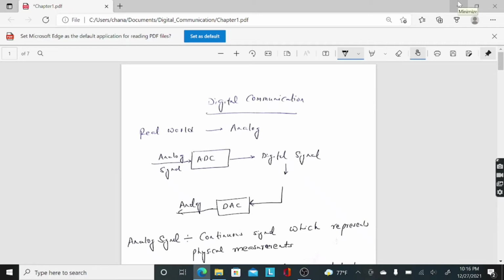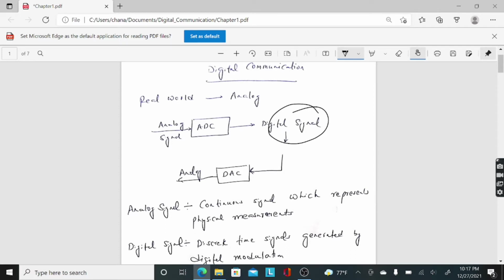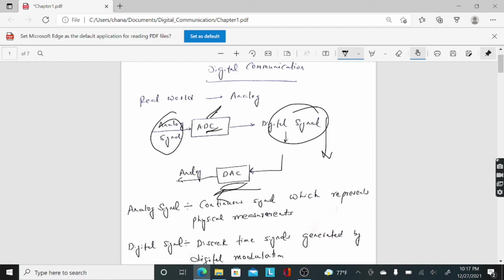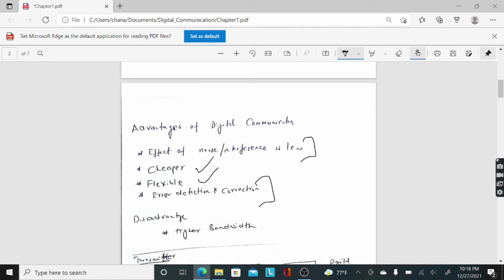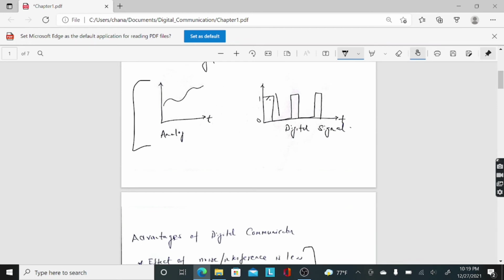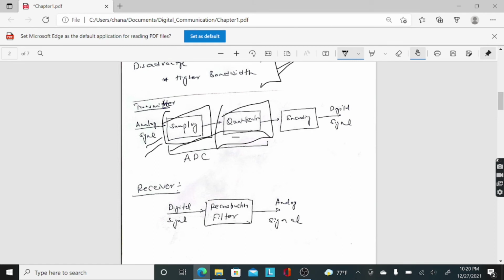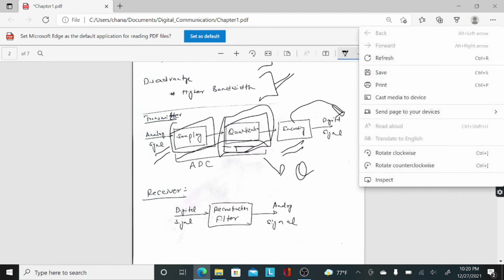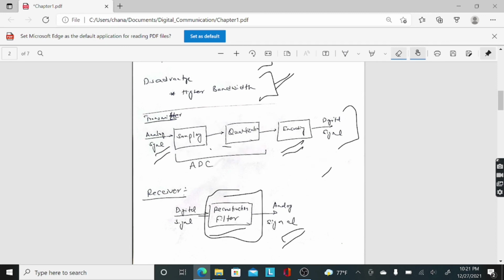Introduction | Digital Communication 1 | Engineering study videos